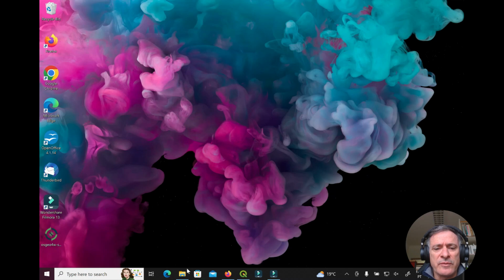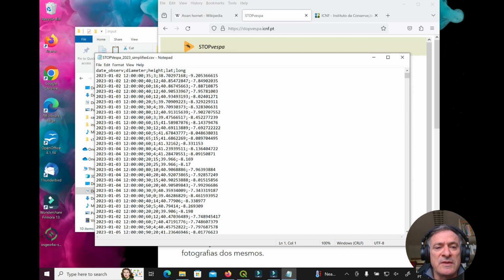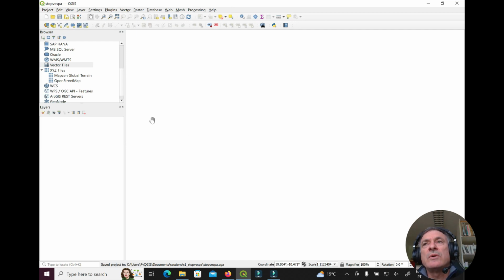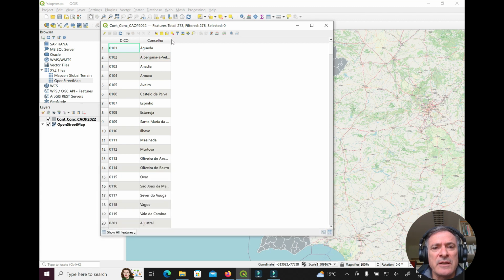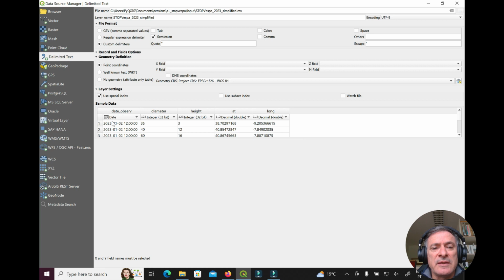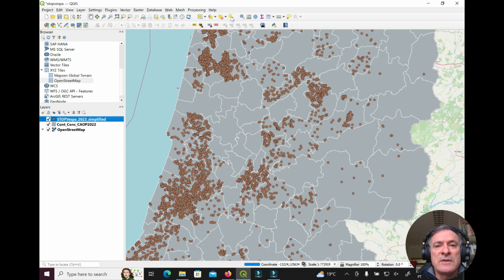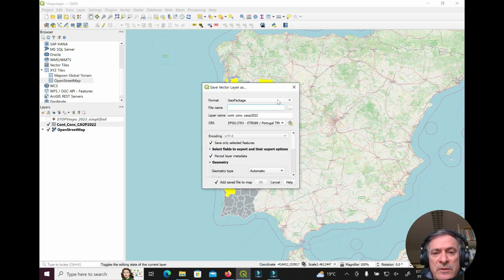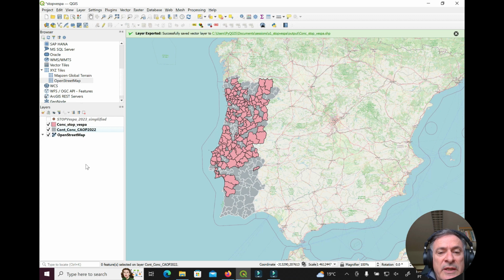Standard QGIS approach for selection by location (STOPvespa dataset)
STOP vespa is a monitoring program in Portugal for the Asian Hornet (vespa). We look at the data using the usual QGIS menus